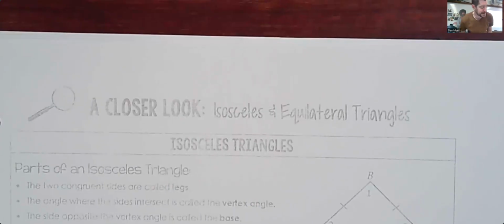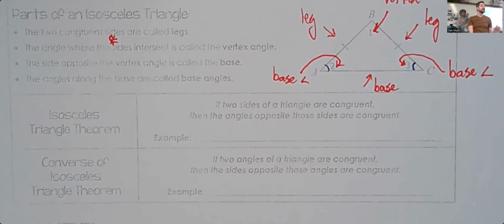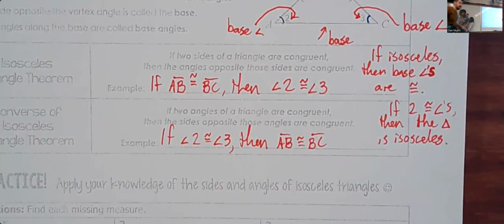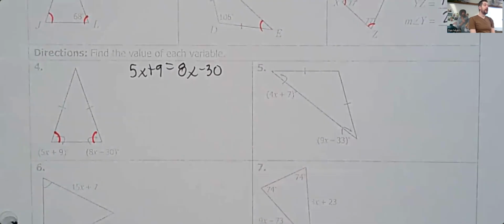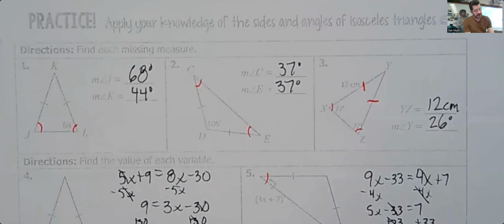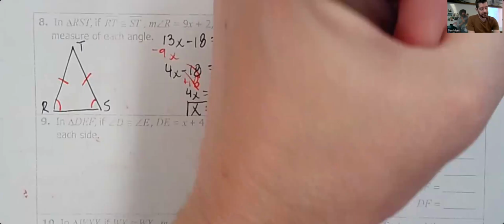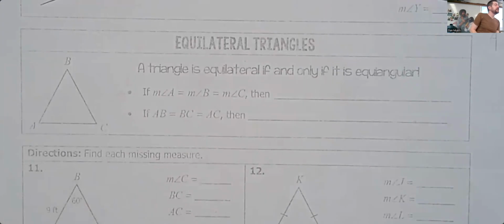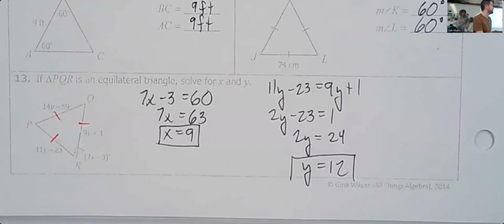Lesson 4-3: Isosceles & Equilateral Triangles